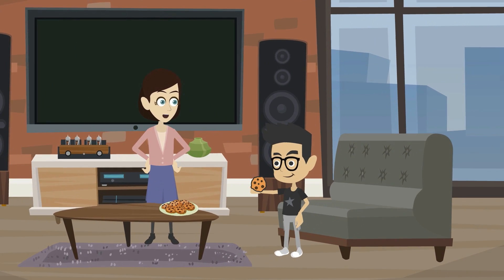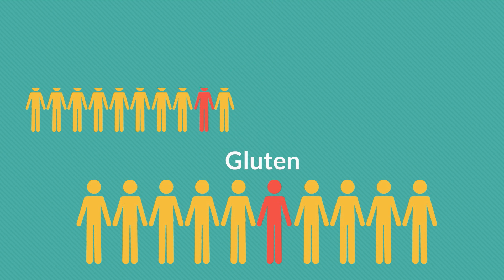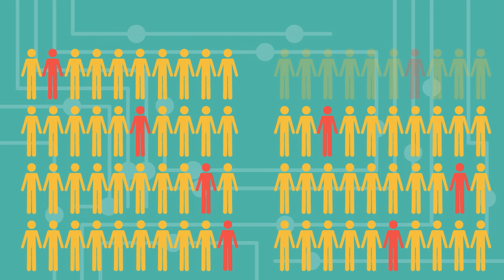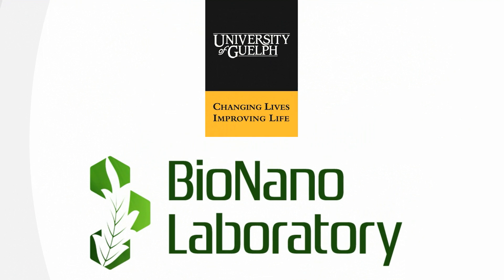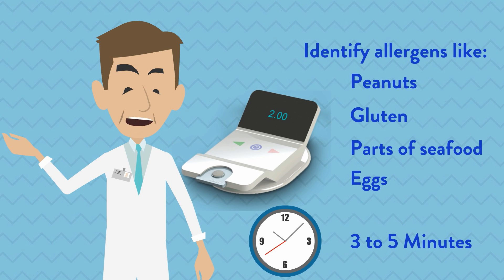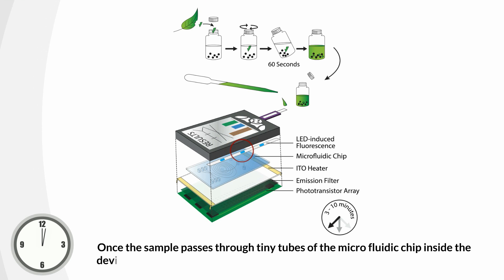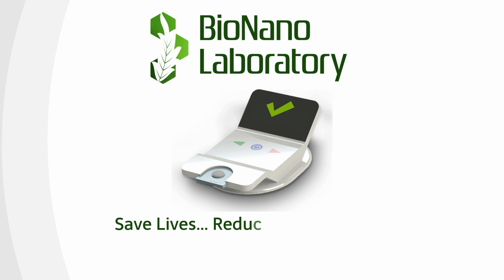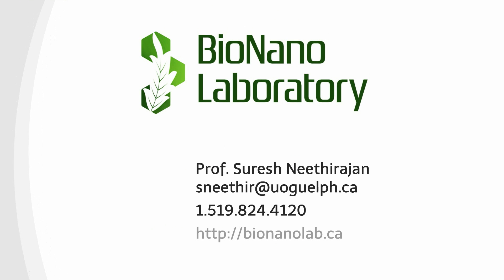Food Allergy Test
Prof Suresh's Bionanolab has developed a portable handheld device for detecting food allergens such as peanut, gluten and seafood toxins. The smartphone based biosensor can identify food intolerance and sensitivities within minutes.